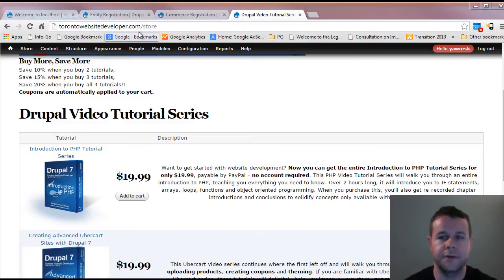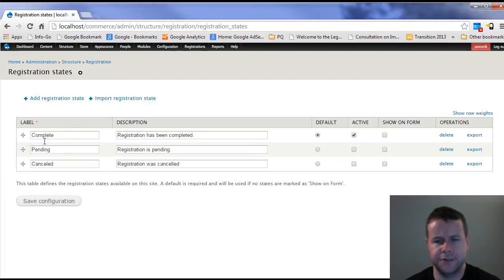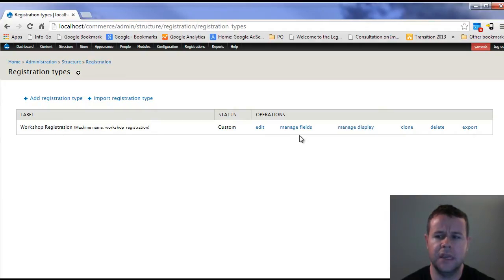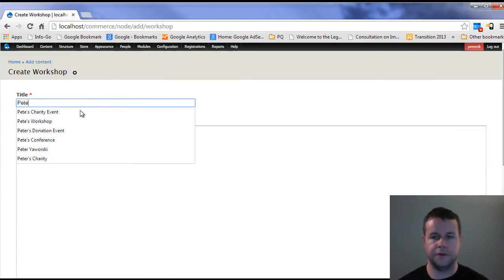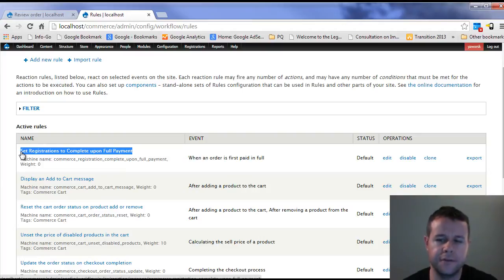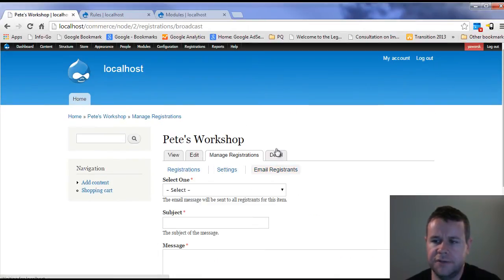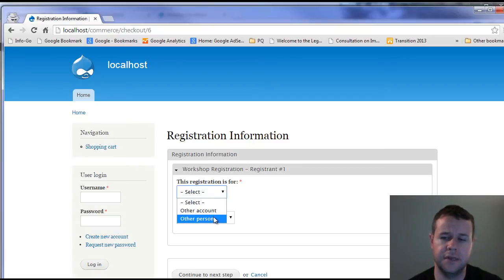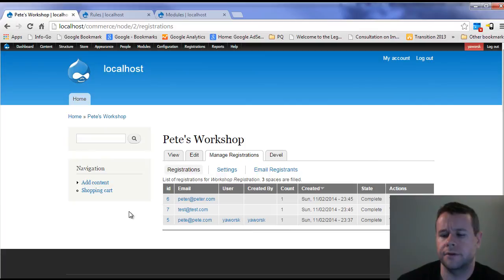Drupal 7 Commerce Module Tutorial #9: How to Set Up Event Registrations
#1 Drupal Book

In the 9th tutorial on Drupal Commerce, I show you how you can create event registrations with Commerce. In doing so, we download and enable the registration and commerce_registration modules, set up a registration type, configure a new product type and then configure a work shop content type. Along the way, we create our workshop and workshop products as well as configure the proper permissions for anonymous users to register.